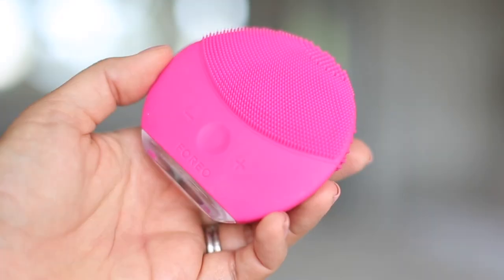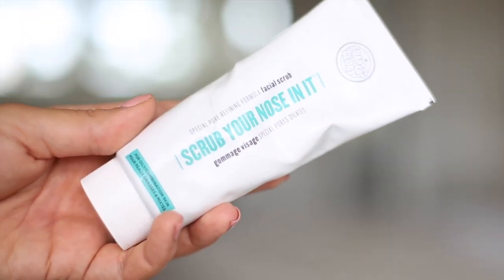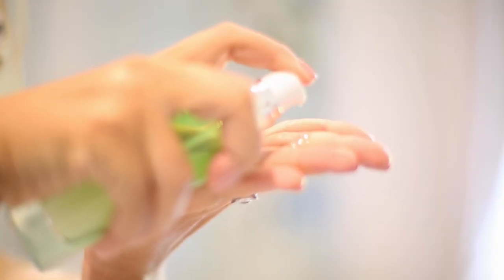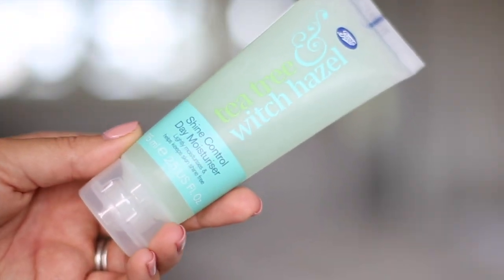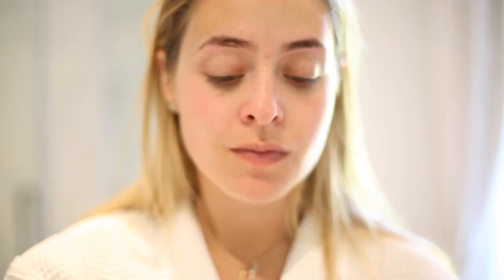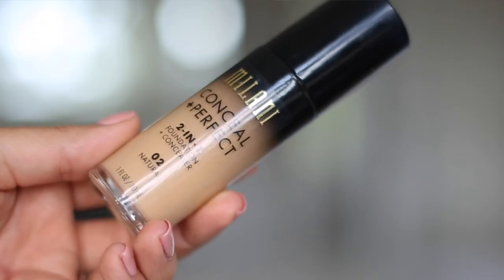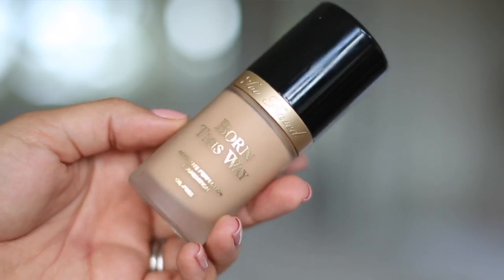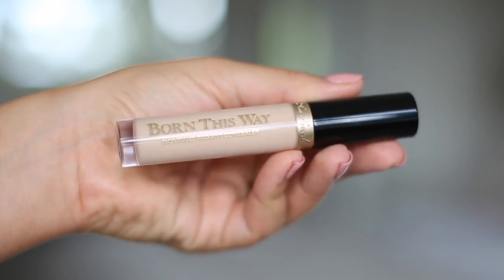How I Get Clear, Glowing Skin! (ad) | Fleur De Force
Talking all about how I get clear skin, keep it that way and make it look healthy and glowing even if it's not at it's best - my favourite skincare and treatment picks and the best base makeup.